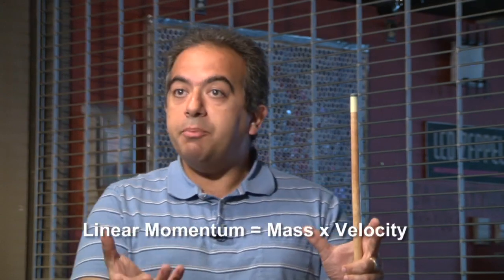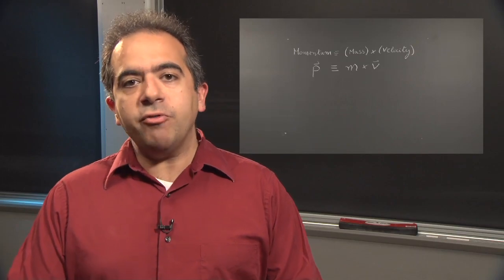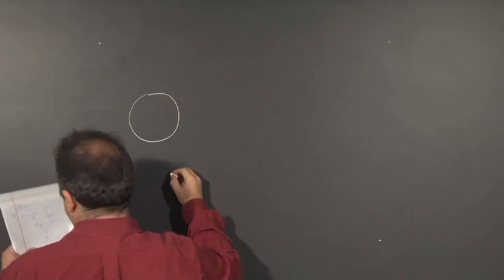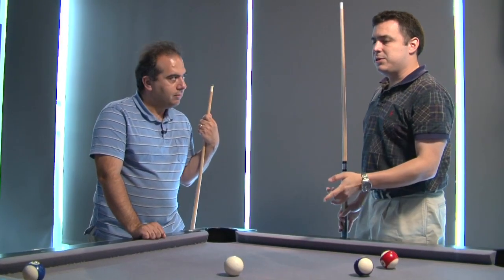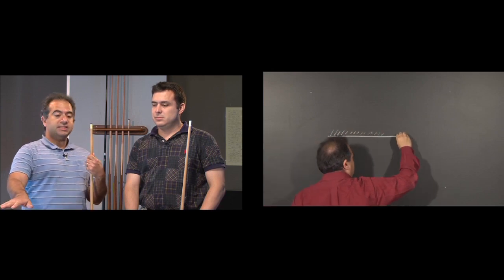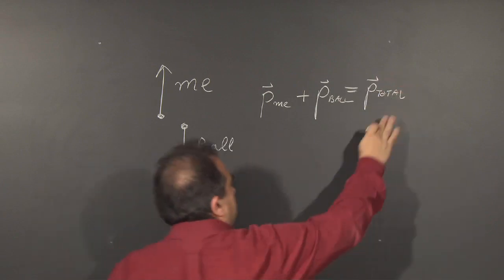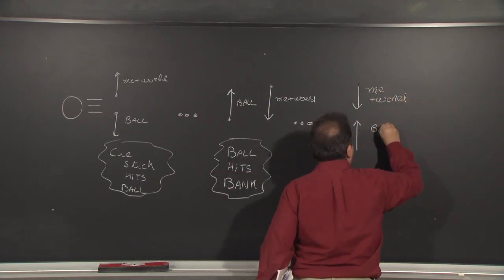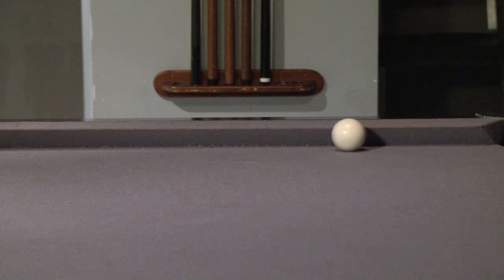BLOSSOMS - "The Physics of Pool" by Joseph Formaggio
The objective of this lesson is to illustrate how a common everyday experience (such as playing pool) can often provide a learning moment.  In the example chosen, we use the game of pool to help explain some key concepts of physics  -  such as the conservation of linear momentum, torque and friction.